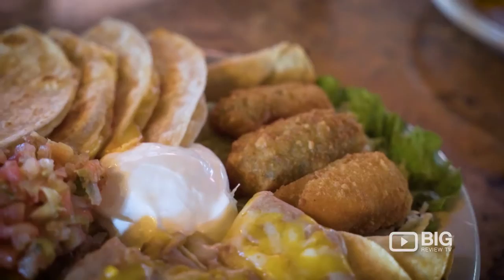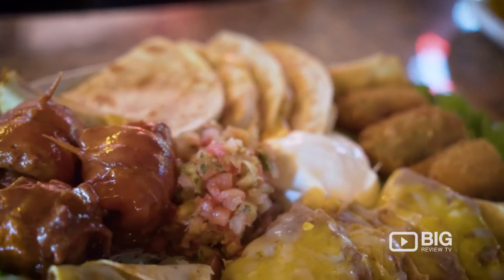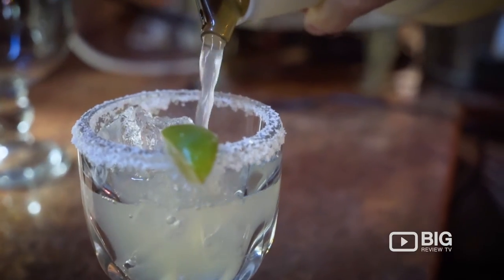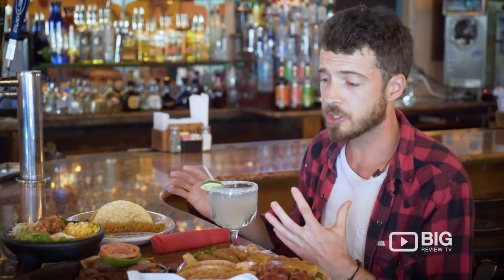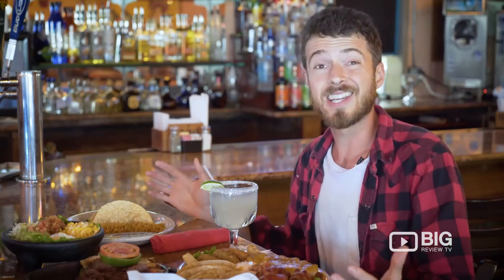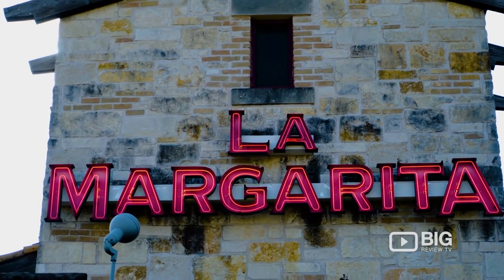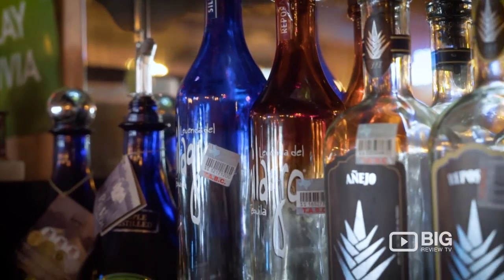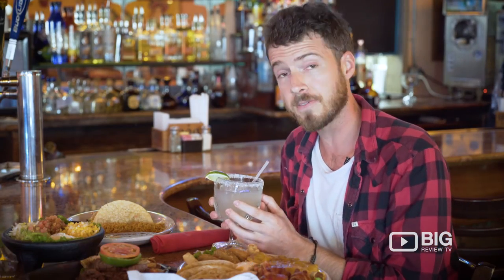LaMargarita Mexican Restaurants Austin for Mexican Food and Margarita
LaMargarita
1530 Interstate 35 Frontage Rd Austin TX USA 78681

Have a taste of a delicious feast of Mexican Food in LaMargarita. A buzzy Mexican Restaurant dishing up fajitas, handmade tortillas & margaritas.

Use Big Review TV to create, view and share videos about your experiences. From eating out with family and friends, looking for restaurants near me, restaurants in a particular area or places to eat around the globe. Use Big Review TV for shopping, finding a salon, reviews of hotels near me, fitness, health-related businesses, wedding dresses, homewares, toys, antiques, tradies, dentists, professional services, health services. Look for videos about the business you use when shopping online. Business & Brand use Big Review TV for content marketing, online advertising to showcase their business and generate peer generated content.